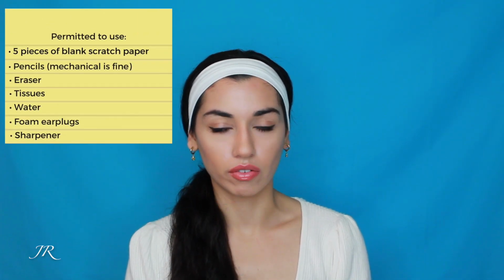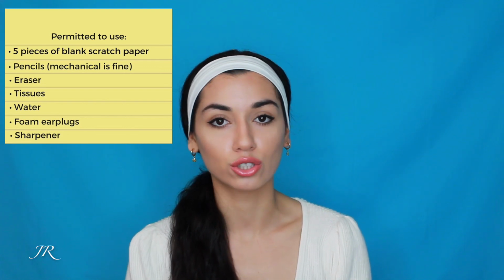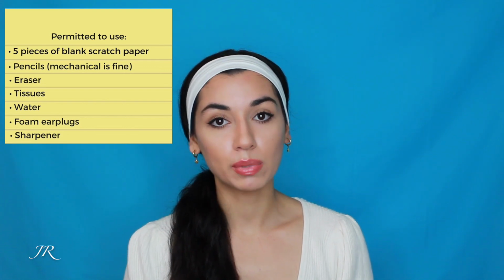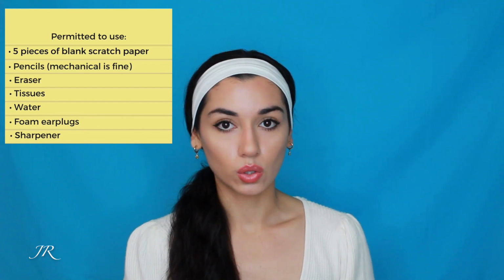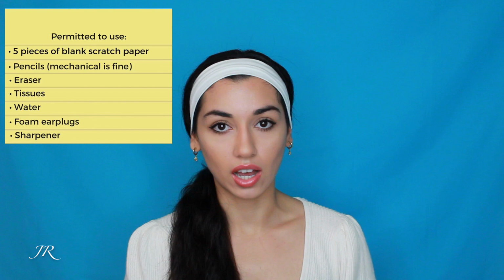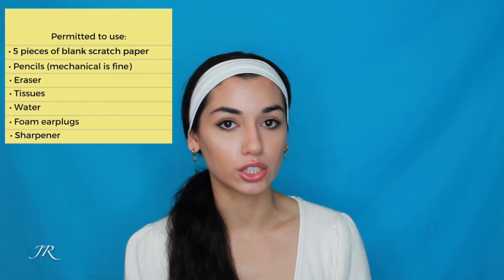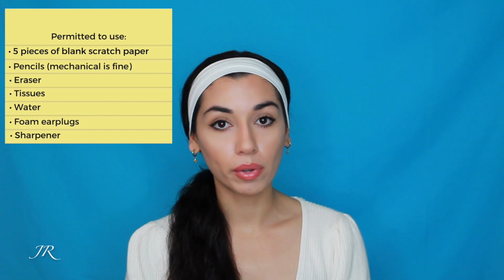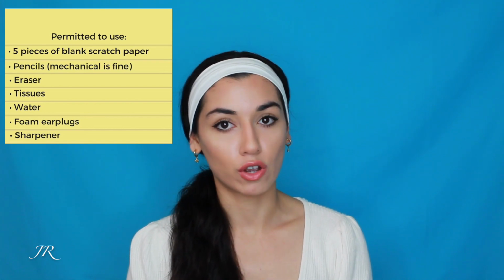LSAT-Flex 101: Everything You NEED to KNOW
Hi everyone!

Today I made a video on all things LSAT-Flex. In this video I talk about everything you need to know from start to finish when planning on taking the LSAT-FLex. I explained some differences between the original LSAT and the LSAT-Flex and talked about LSAC, ProctorU and the score preview option.

This video is very helpful if you are planning on taking the LSAT anytime in the next few months.

*IMPORTANT* Make sure to use chrome when trying to sign-up for an lsat time slot on proctorU and while taking the exam.

HELPFUL LINKS:

This is a great timeline to reference to when planning on applying to law school
Most practice tests are still 4-5 sections, so this is what I would recommend using to estimate your score on the LSAT-Flex if you only take 3 sections while practicing